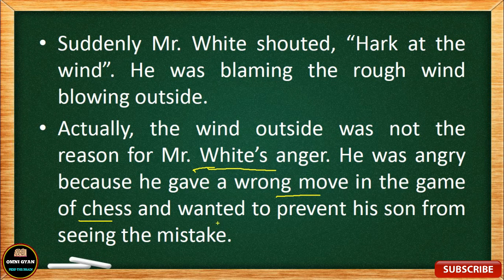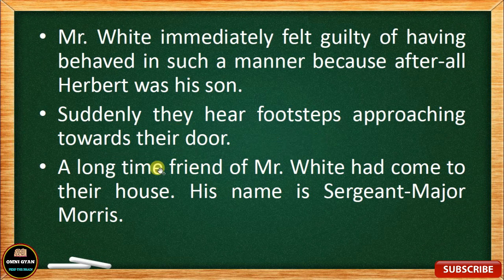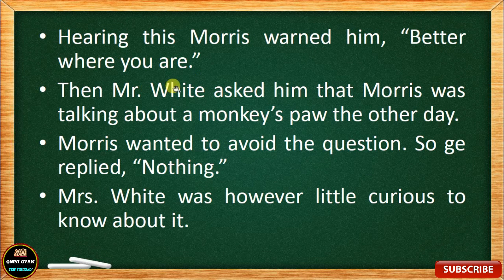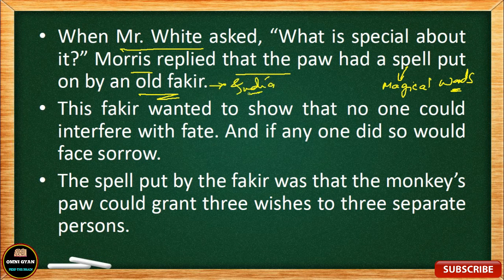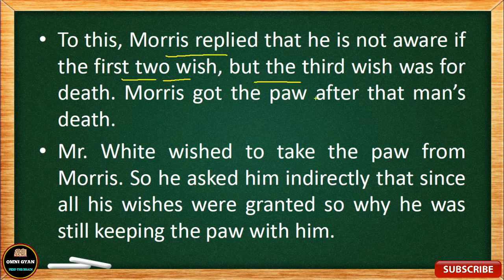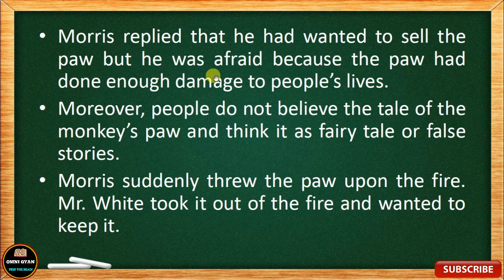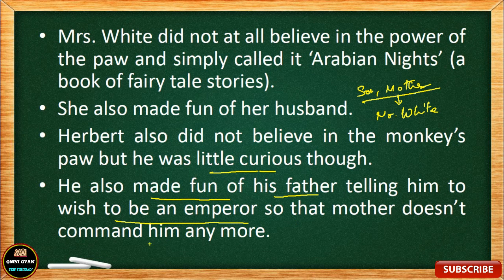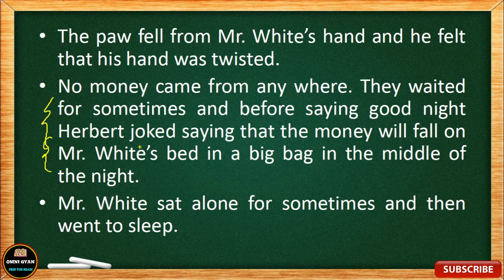The Monkey's Paw || Part - I|| Full Summary || W.W. Jacobs || MBOSE || Class - 10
Omni Gyan